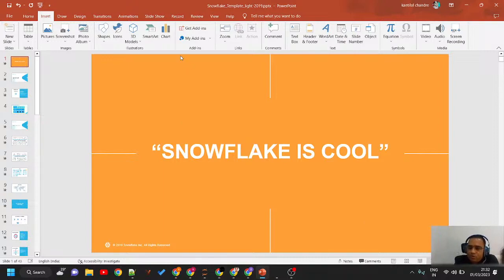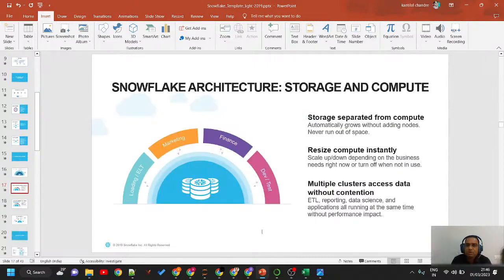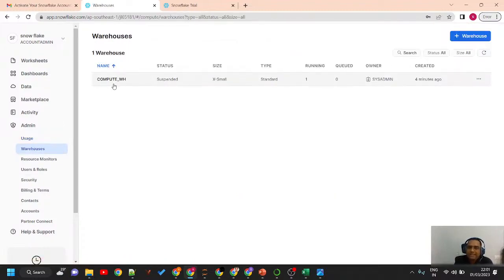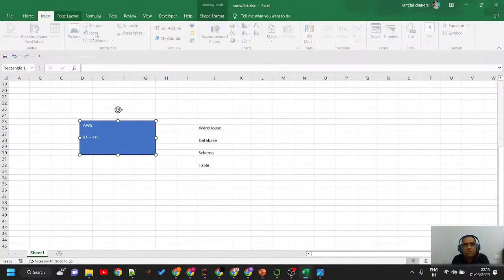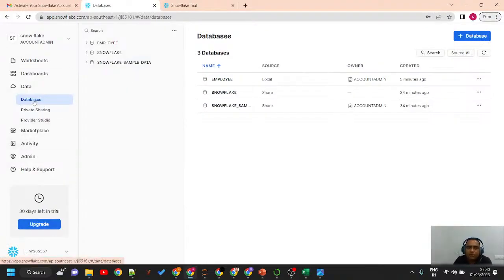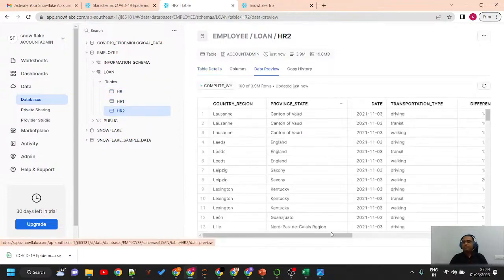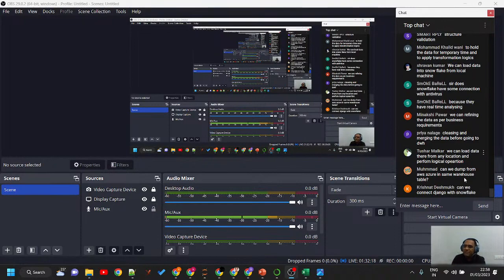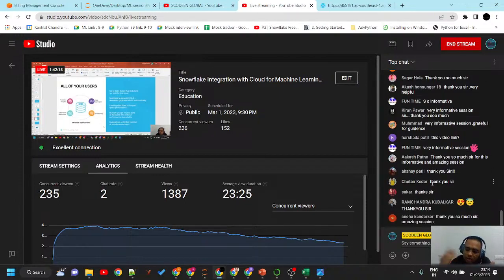Snowflake Integration with Cloud for Machine Learning Implementation - Part 1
Discover how to seamlessly integrate Snowflake with cloud platforms to supercharge your machine learning workflows! 🚀

In this video, we walk you through:
✅ Setting up Snowflake integration with cloud services like AWS, Azure, or Google Cloud.
✅ Connecting Snowflake with popular ML tools and frameworks (e.g., TensorFlow, PyTorch, or Scikit-learn).
✅ Leveraging Snowflake’s data warehousing capabilities for efficient data preparation and feature engineering.
✅ Running machine learning models directly with Snowflake's native support or exporting data for external ML pipelines.

Perfect for data scientists, ML engineers, and developers aiming to streamline their end-to-end machine learning implementation using Snowflake and cloud platforms.
snowflake#python#cloud#